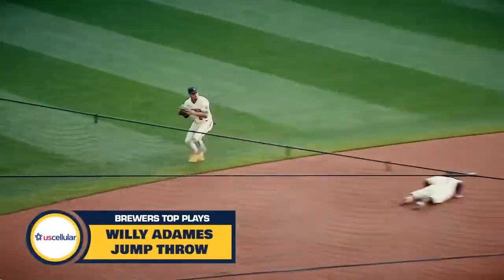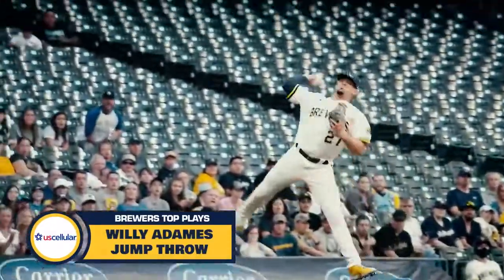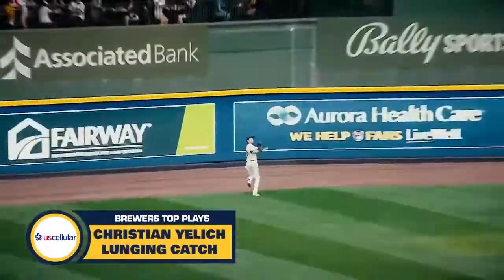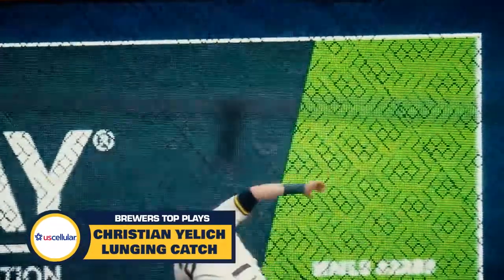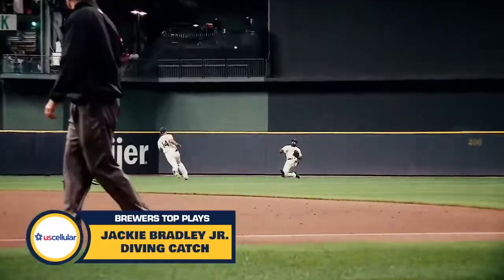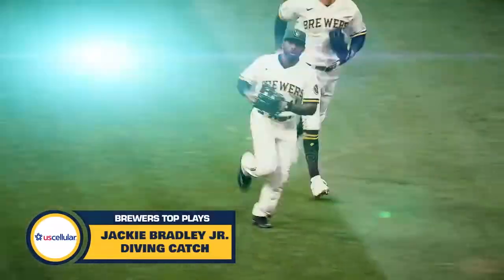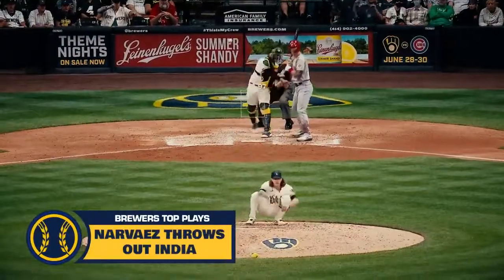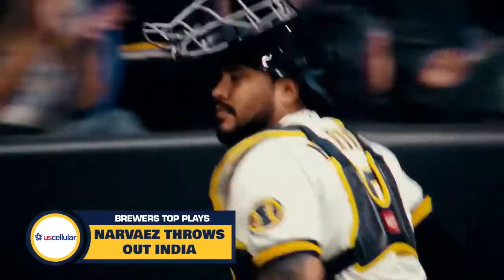Top Brewers Plays Of June